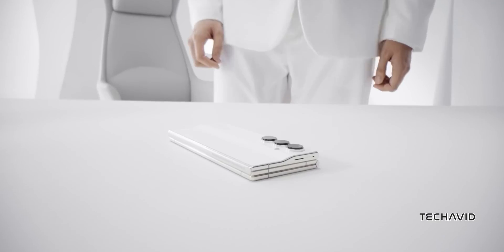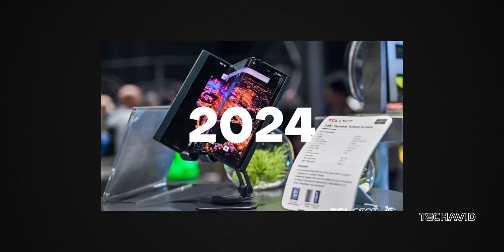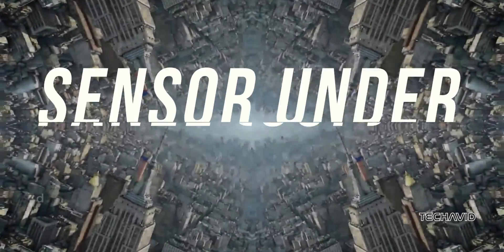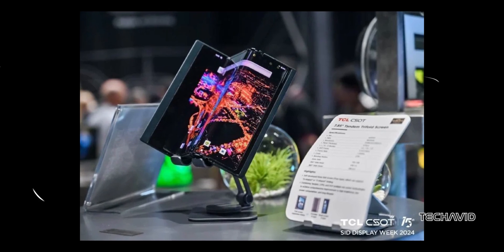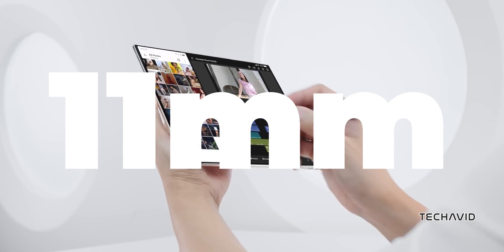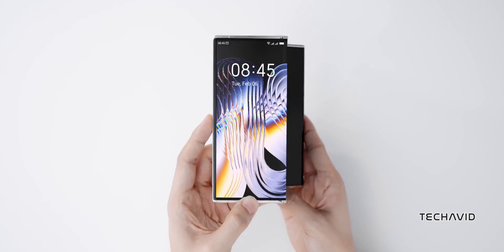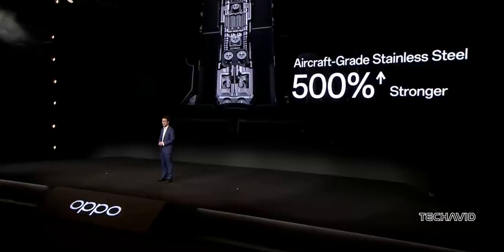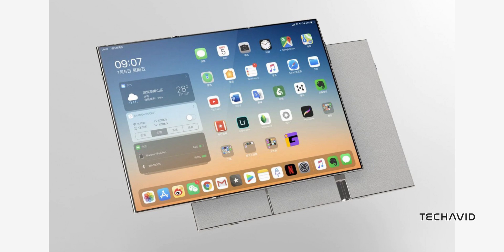Tri-Foldable Phones: A Deep Dive into Huawei Mate XT, TCL, Tecno, and More!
Explore the next evolution in smartphone technology with tri-foldable phones! In this video, we’ll break down the latest advancements from Huawei, TCL, Tecno, and Oppo. From innovative designs to cutting-edge features, find out how these companies are pushing the boundaries of what foldable phones can do. Curious about which brand is leading the charge? Tune in to discover all the details and what to expect from these futuristic devices!

5 Questions Covered in the video:
    What makes tri-foldable phones the next big thing in smartphone evolution?
    How does TCL’s tri-foldable phone compare to other foldable devices?
    What unique features does Tecno’s Phantom Ultimate 2 bring to the table?
    What can we expect from Oppo’s tri-foldable smartphone concept?
    How does Huawei’s Mate XT stack up against the competition in terms of design and specs?